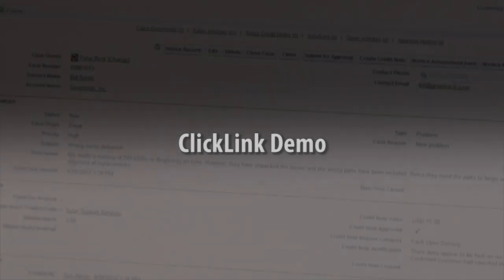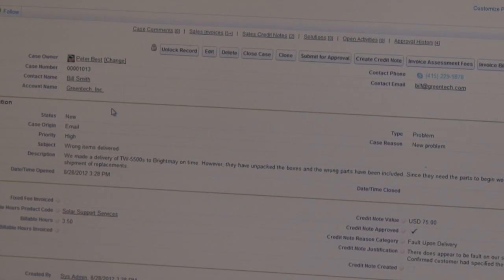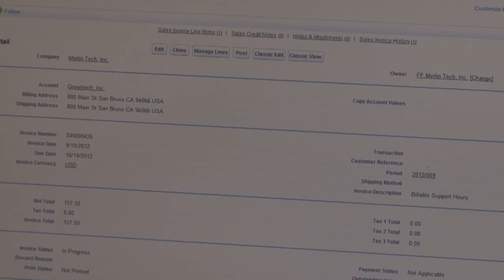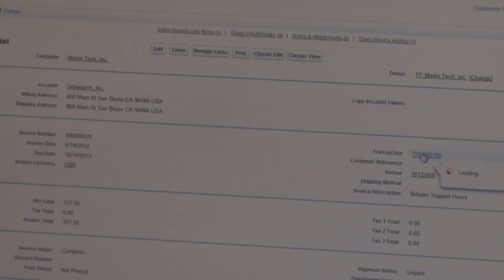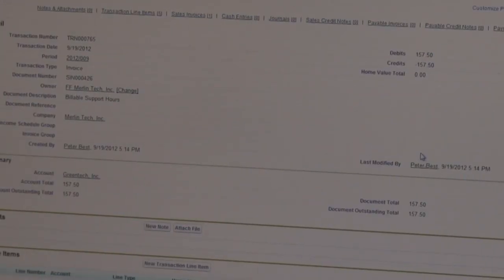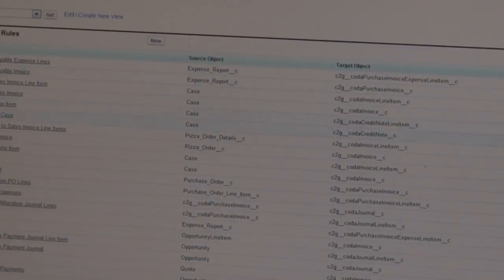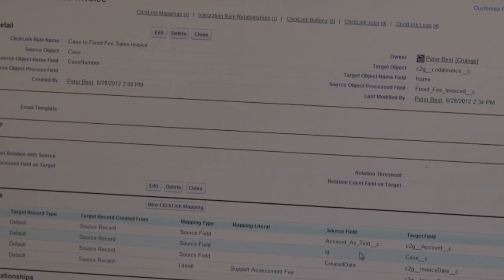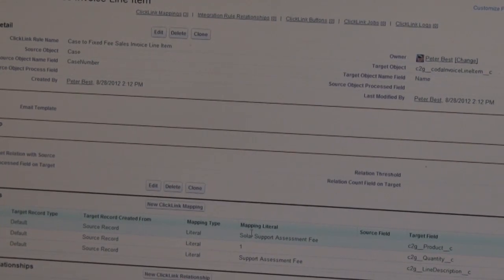FinancialForce joins the dots with ClickLink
FinancialForce launched ClickLink a while back. What a gem! A simple way to connect data from any Salesforce.com custom object to any FinancialForce doc. No coding required. Just write the rules.